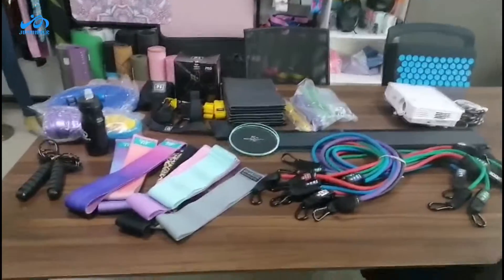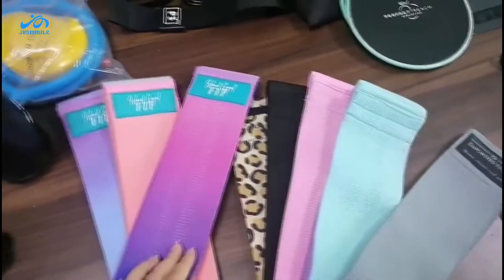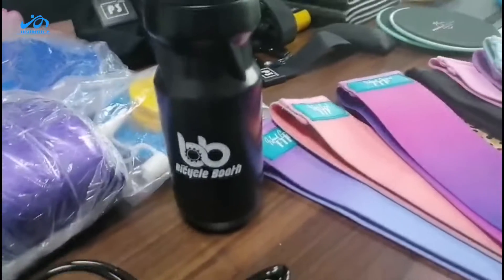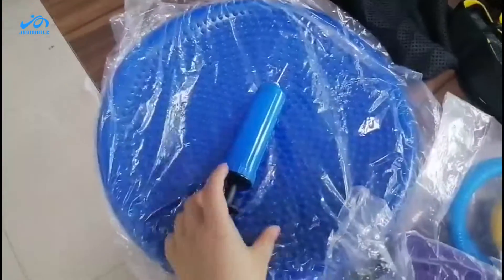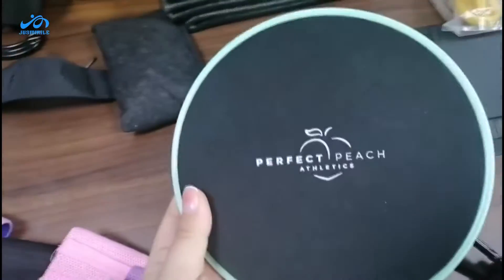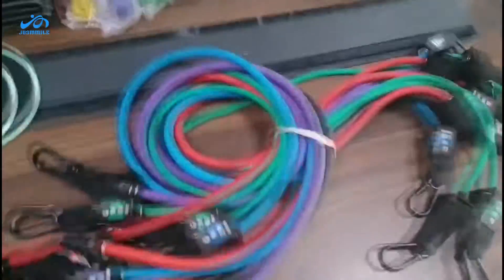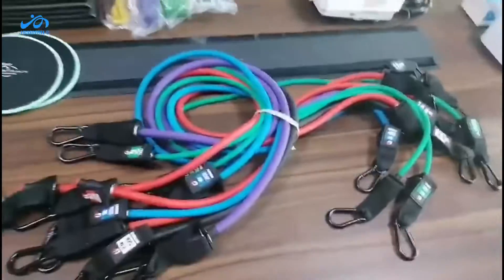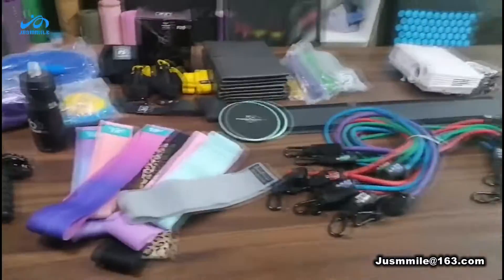Fitness Yoga Products Introduction - Jusmmile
Introduce some Fitness Yoga products